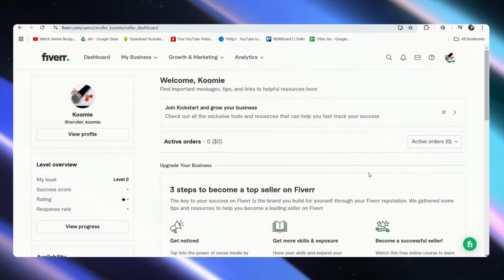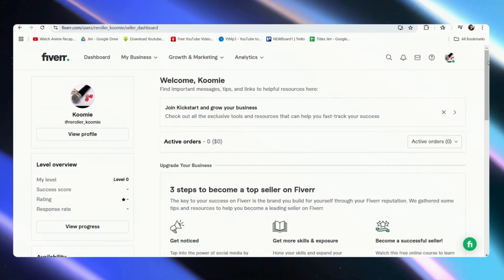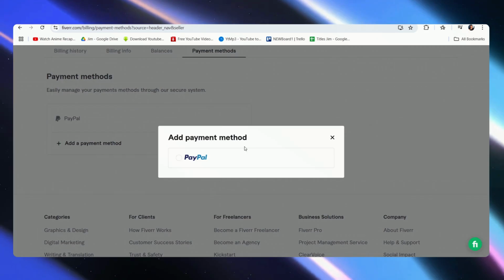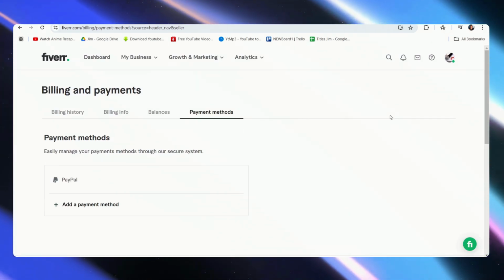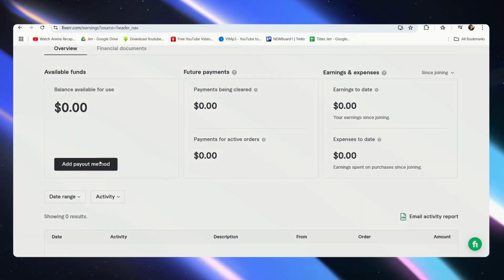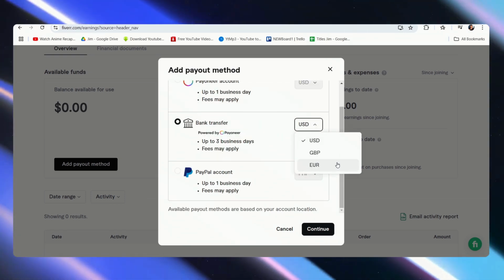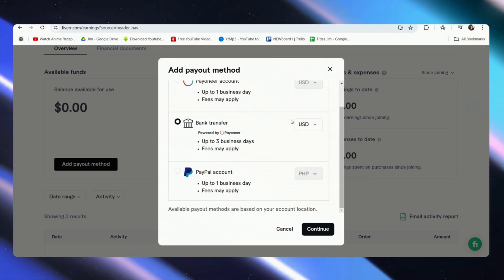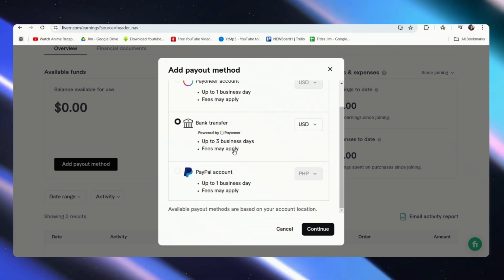How to Withdraw from Fiverr to Your Bank (2026 Updated Tutorial)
In this Fiverr Tutorial we are going to go over how to withdraw to your bank